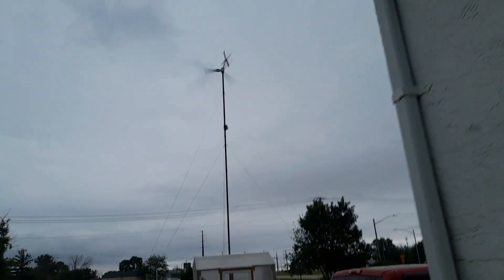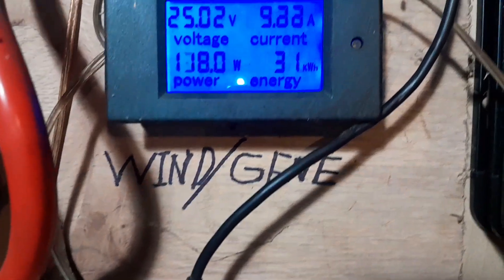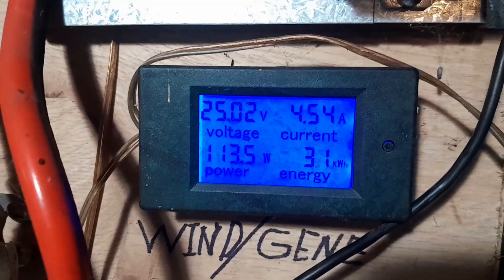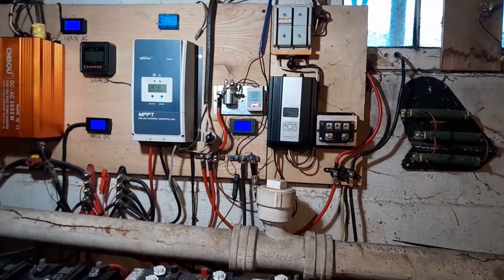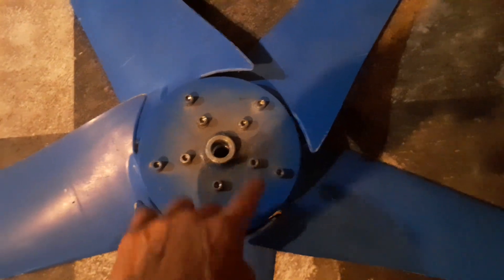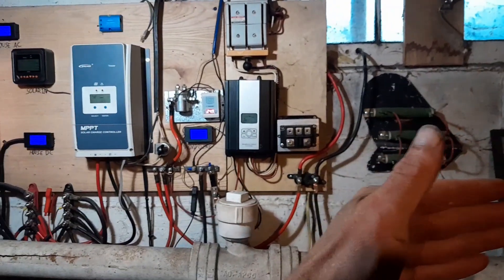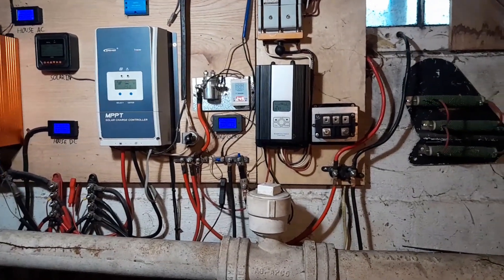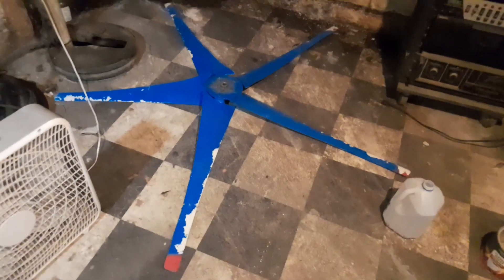This Prop Kinda Sucks...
SUNGOLDPOWER 5000w 48v Inverter

Newpowa Bifacial 100 Watt 12 Volt Solar Panel

Newpowa Bifacial 200 Watt 12 Volt Solar Panel

2000W 24V Brushless Permanent Magnet Synchronous Generator PMA

DC to DC Converter 20V-60V to 14V 25A DC Step-Down Module

100 Amp DC Meter

100 Amp AC Meter

8 Gauge Copper Ring Terminal 25 Pack

3 Pole Double Throw Electric Brake Safety Knife Switch 380V 100A

100 Amp MPPT Solar Charge Controller

10AWG Solar Panel Extension Leads

12 Terminal Distribution Block Pair

250 Amp Bus Bar Pair

200mm Dc Fan

100 Amp Solid State Relay

SSR Heatsink

300 Amp DC 3 Way Switch

300 Amp 3-phase Rectifer

7" Universial Cooling Fan

DERNORD 12V 150W Immersion Heater Submersible Water Heater Element

DC 12V Solar Hot Water Heater Circulation Pump

40C Normally Open Temperature Switch

Hammer Lug Crimper Tool for 8 AWG - 0000 AWG